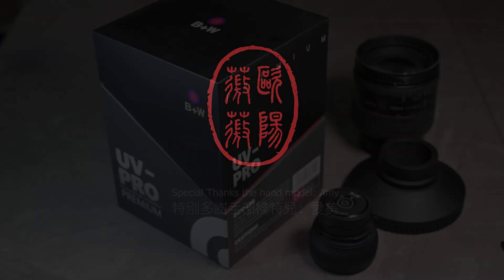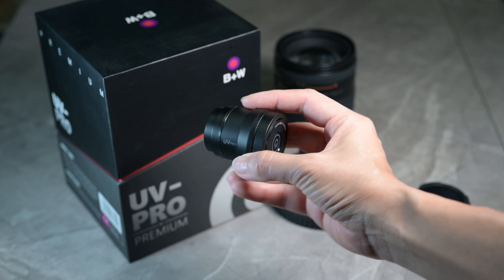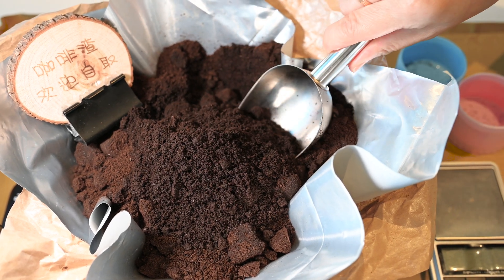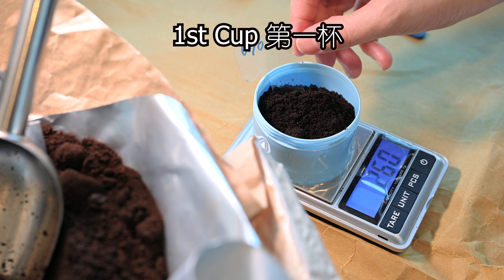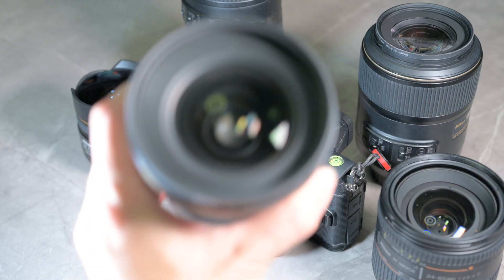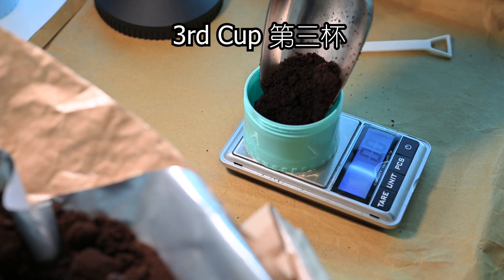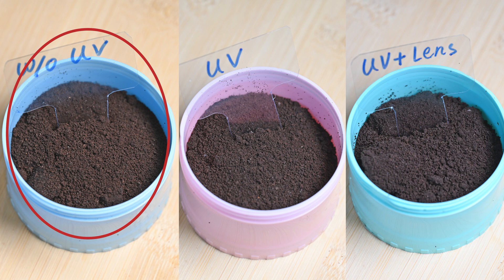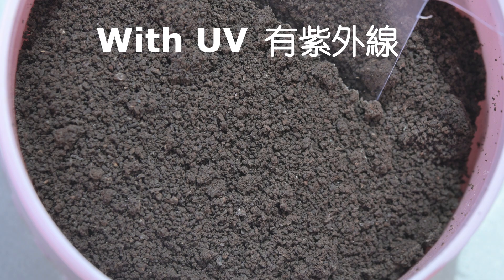鏡頭防霉器, 有效嗎? Lens UV Fungus Control Gadget, works?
實驗 Experiment Part 1/3